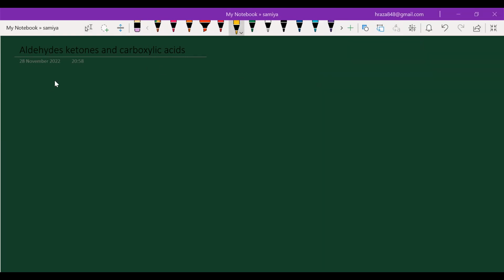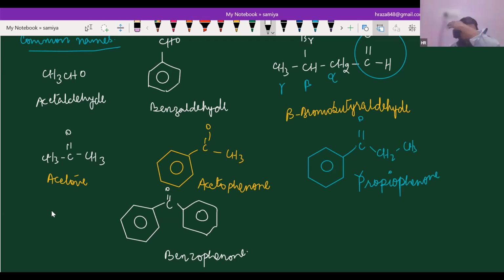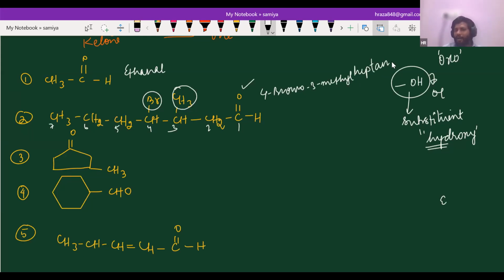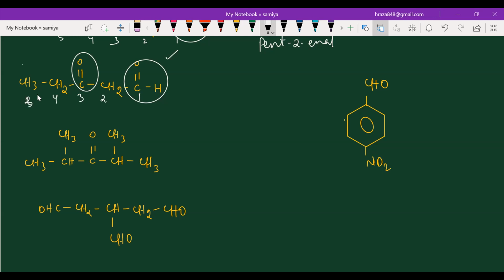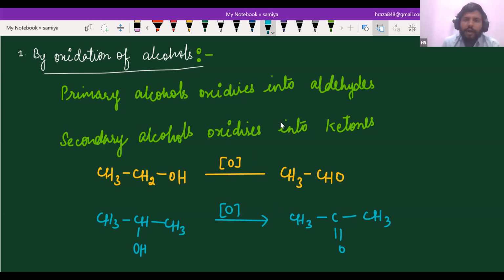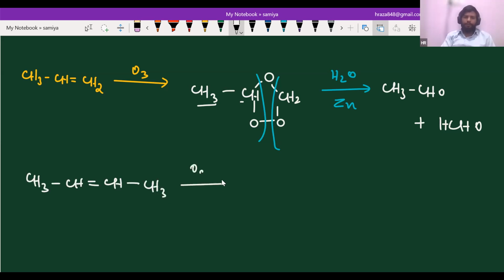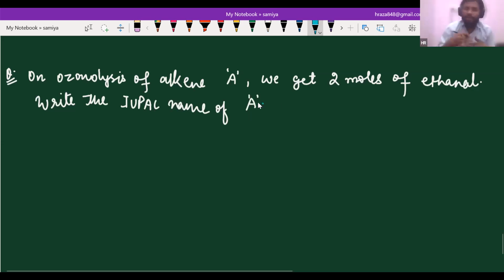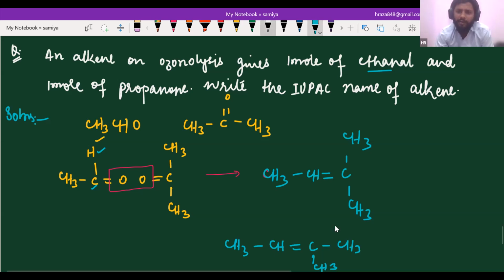Learnivio | Nomenclature & Prpn of Aldehyde | Aldehyde Ketone & Carboxylic Acid| Lect 1 | 28-11-2022